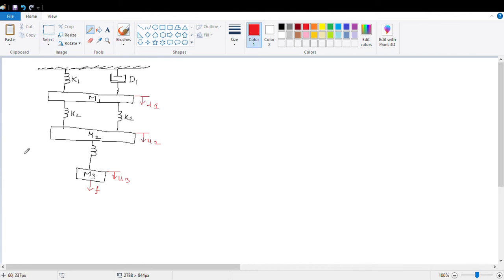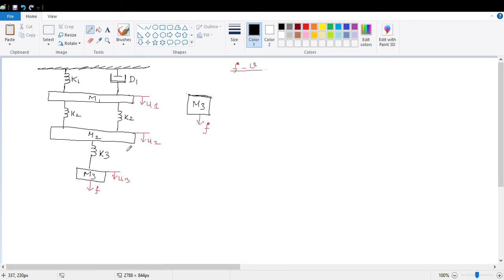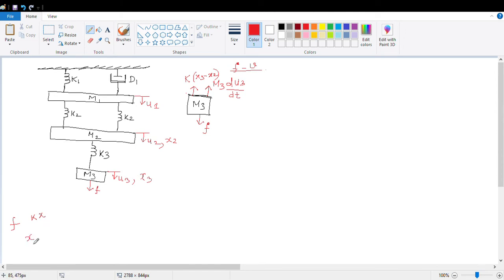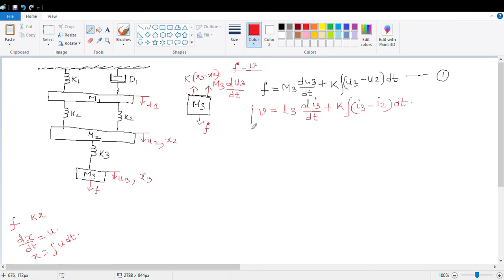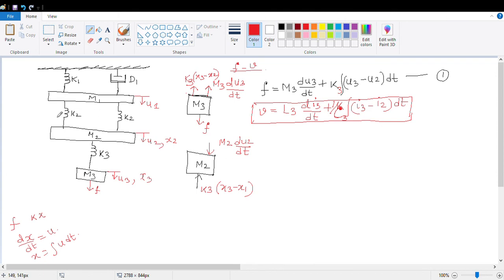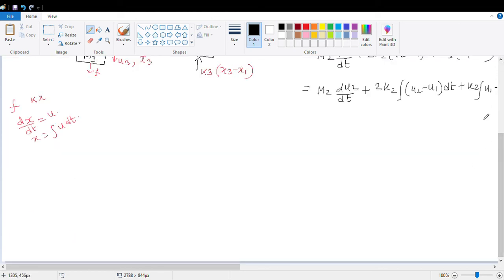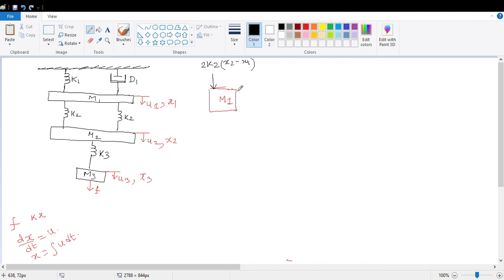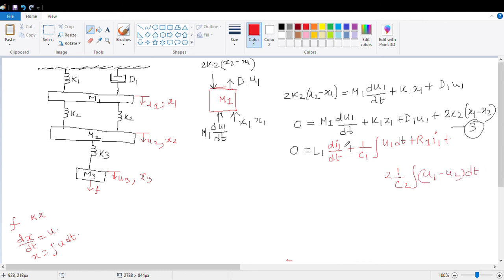Equivalent Electrical System Equations from a Mechanical Model